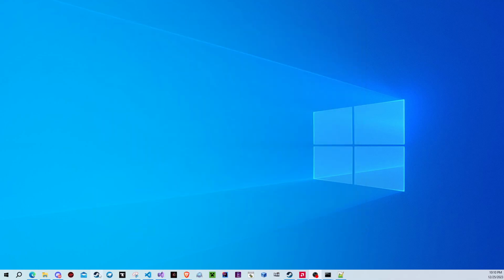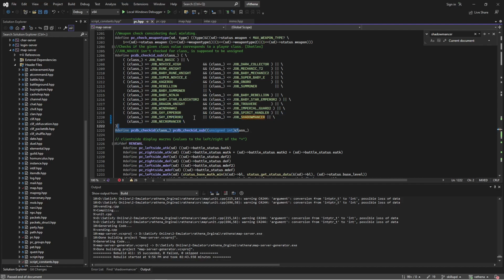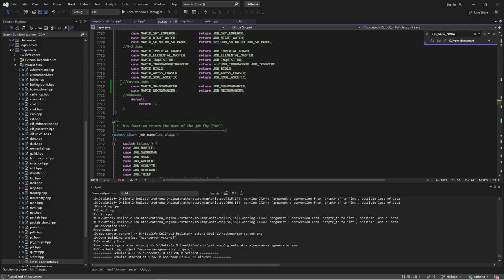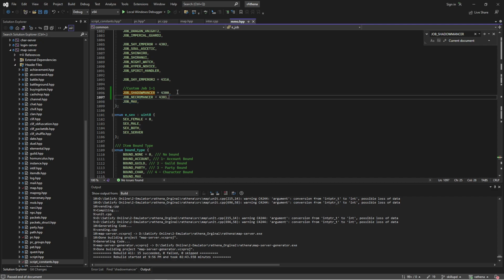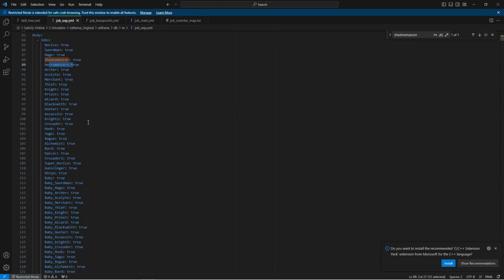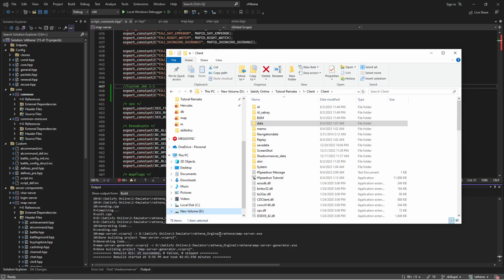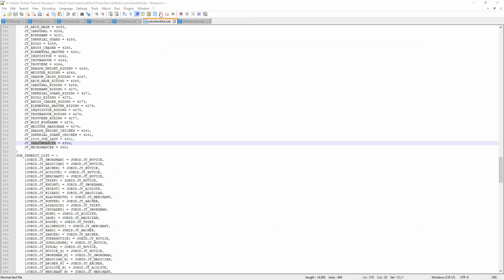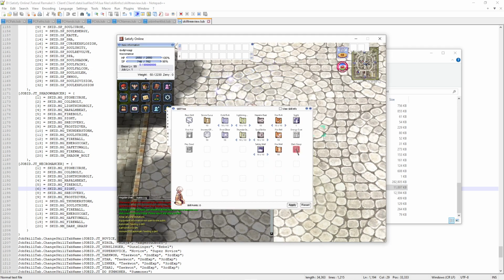(Outdated yet useful) How to create a Custom Job in RO w Rathena Emulator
Welcome to the channel! I got another hot entry for you guys learning how to create a custom class in RAthena! LMK, if you have any other questions!